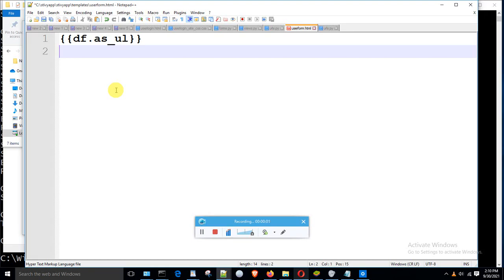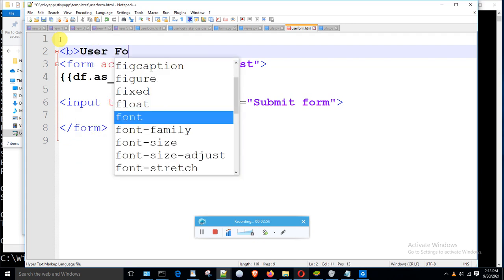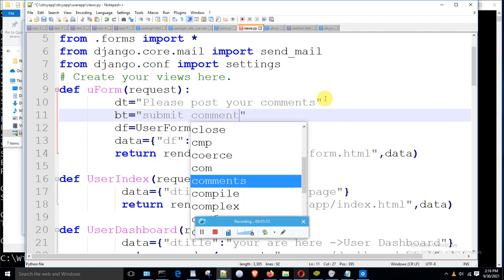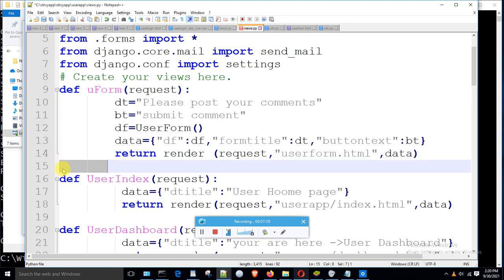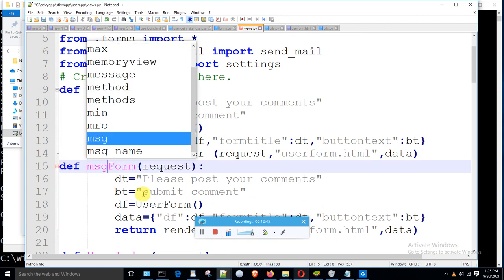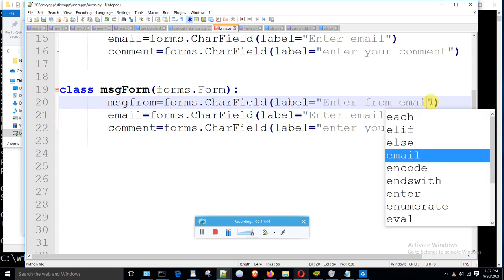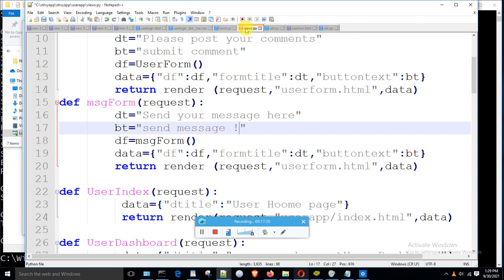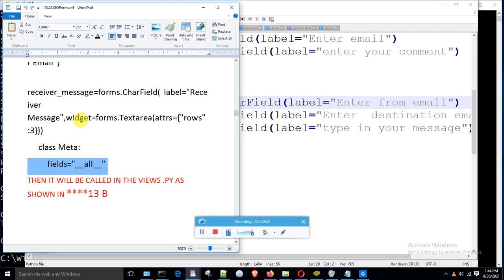Django Form NO Model Render2 - Introduction to Django Forms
Creating unbound django forms .Forms without using a model. Django forms Introduction